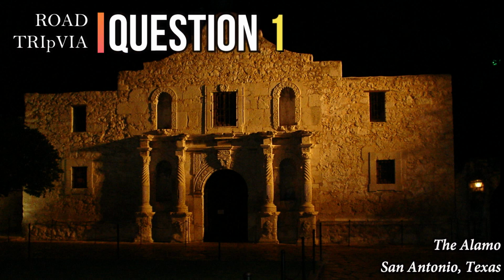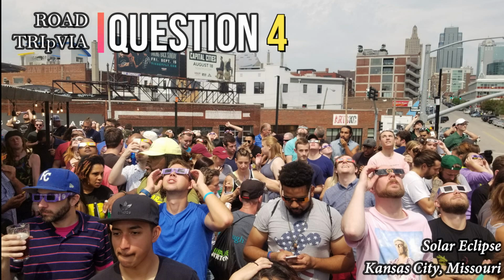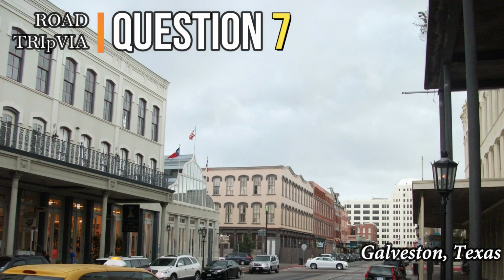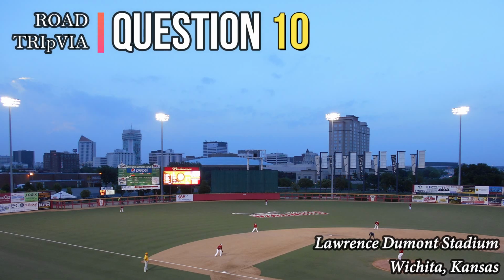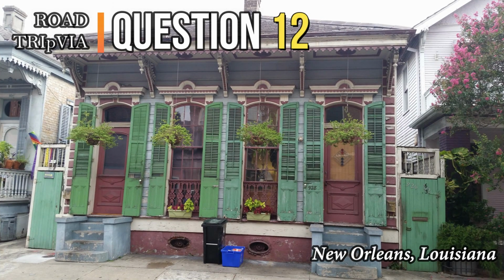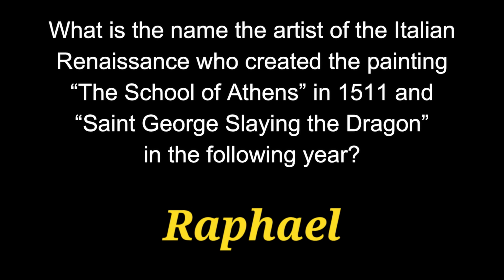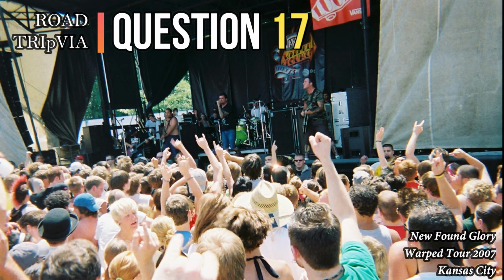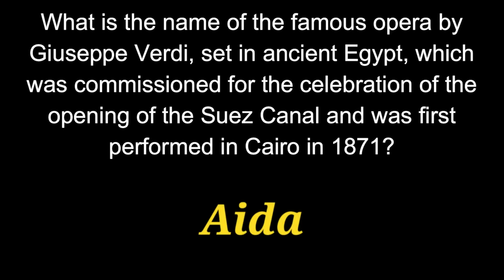BRAINY TUESDAY #30 - a 21 question difficult trivia quiz! {ROAD TRIpVIA- ep:609]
Brainy Tuesday #30
21 Difficult Questions -
EPISODE 609 |

21 Questions / 14:17 Minutes

○ PREMIUM Game Show Buzzer System
○ Kid-Friendly Game Show Buzzer System
○ Team Trivia Scoreboard
○ Individuals Trivia Scoreboard
○ Customizable "WRONG ANSWER" Paddle

I try not to mention it in the videos, I'm like you and would rather just play trivia than listen to some dork ramble on about "smashin' that LIKE button and subscribing to my channel". But, it really is an important part of the YouTube game.

-Bringing you trivia games EVERY day to either give you an opportunity to compete with your friends, or to practice you trivia skills by yourself!-